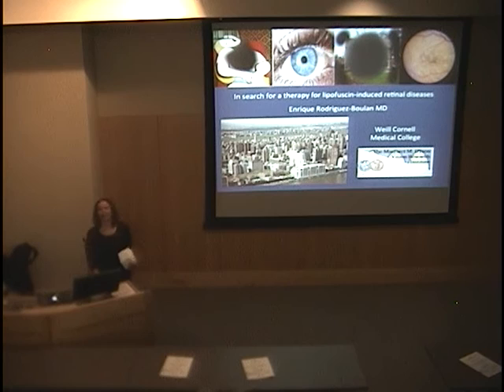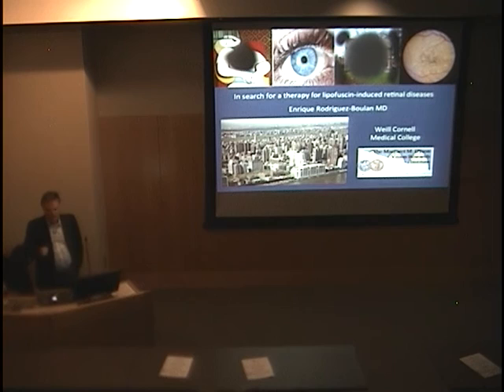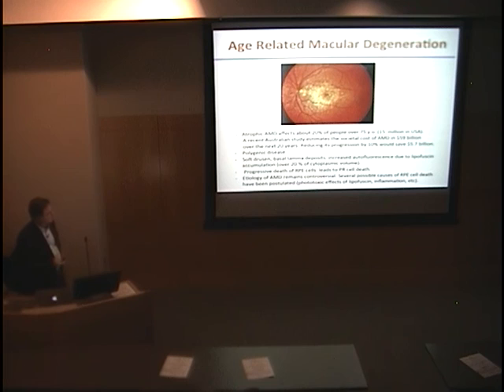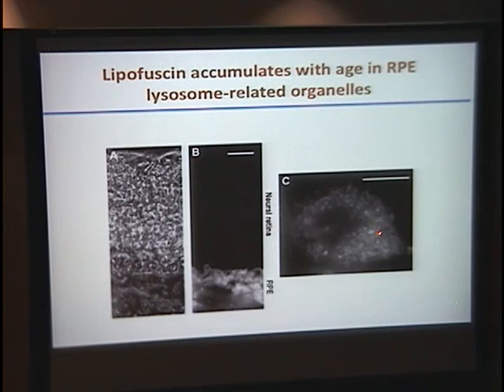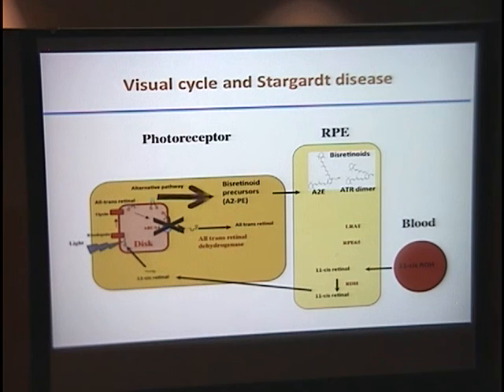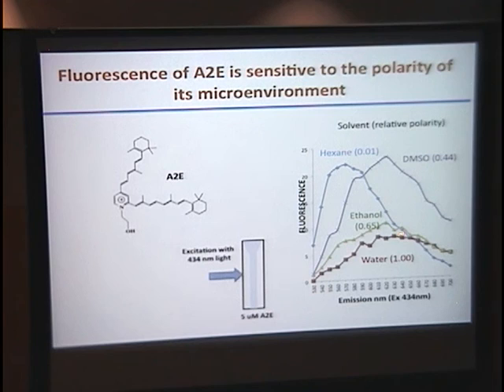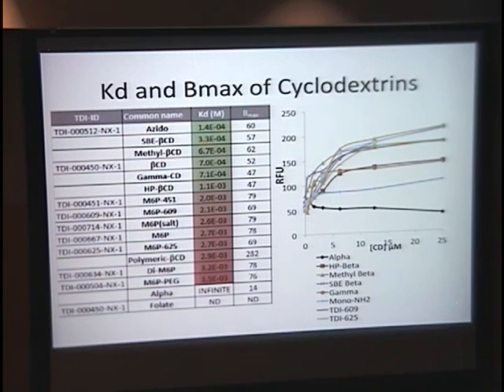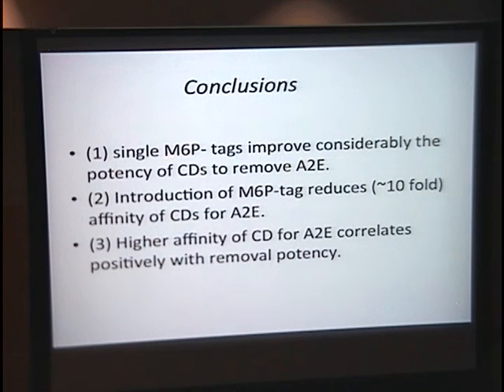In Search for a Therapy for Lipofuscin-Induced Blinding Disease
Title:  In Search for a Therapy for Lipofuscin-Induced Blinding Disease
Presenter:  Enrique Rodriguez-Boulan, MD